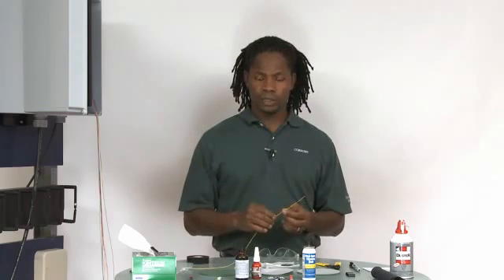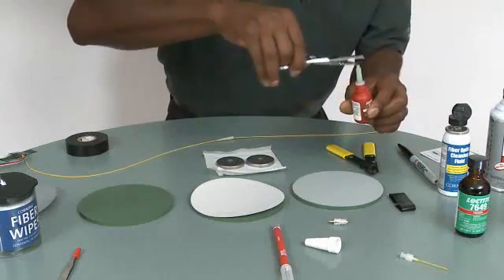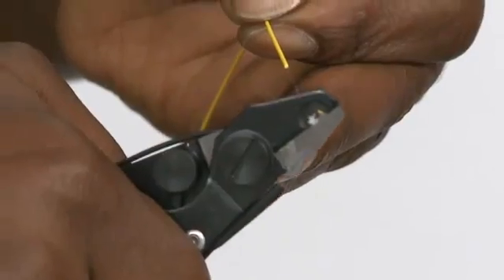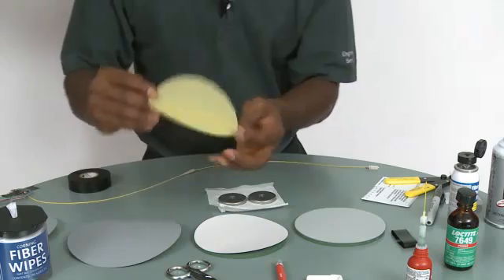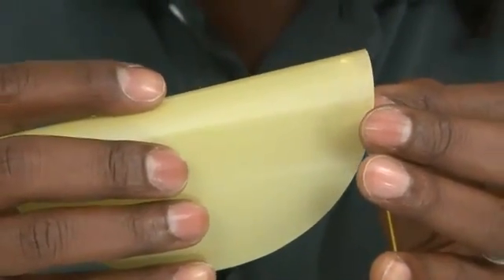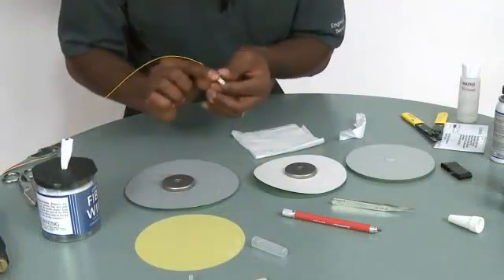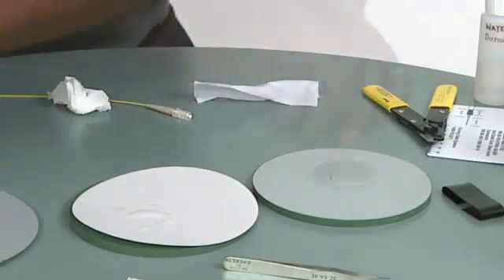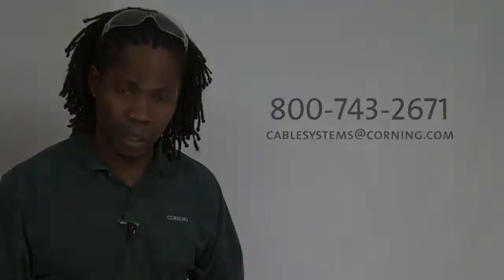How to Terminate Anaerobic Adhesive Fiber Optic Connectors from Corning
Get Corning Anerobic Fiber Connectors from Fiber Optics For Sale Co.

More recent versions of a cured connector are Anaerobic Connector and the UV Light cured connector.

With the Anaerobic connector, a base epoxy is injected into the empty connector, while the connector's end face and the bare fiber is dipped into a 'primer'. As the coated fiber is threaded through the connector, the primer acts as a sealant cutting off oxygen to the base epoxy which in turn allows the epoxy to harden. Hence the name Anaerobic Connector (lacking oxygen).

These connectors are considered fast and convenient, though they can be a bit messy if proper housekeeping is not maintained. Like the heat cured and the 3M Hot Melt, once the epoxy is cured (a mere few seconds), the fiber protruding from the connector is scribed and polished to completion.

The UV Light cured connector has the same general concept but uses a UV activated epoxy for curing. Hence you need a UV lamp and electrical power nearby.